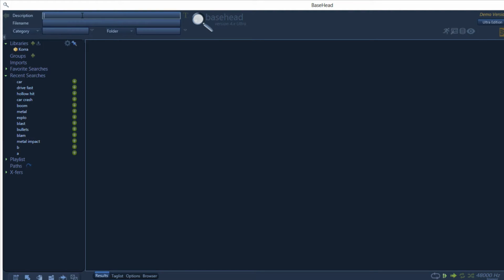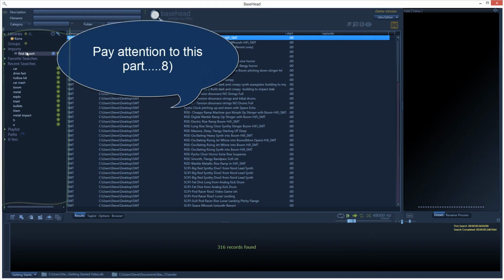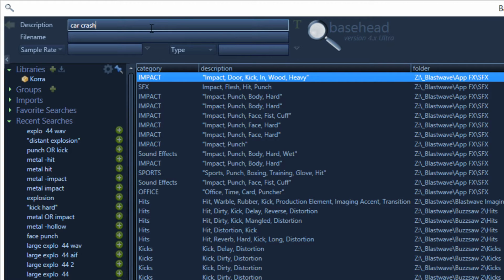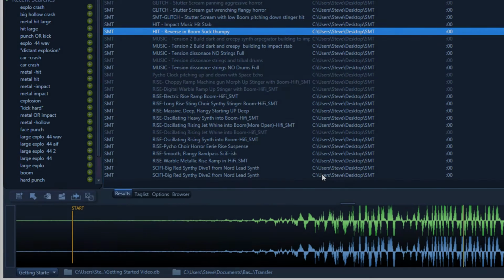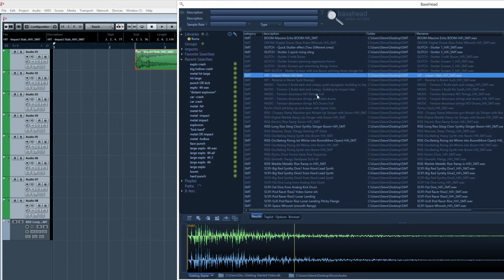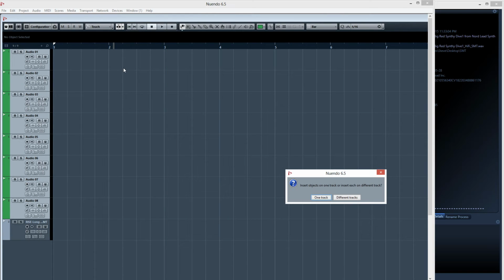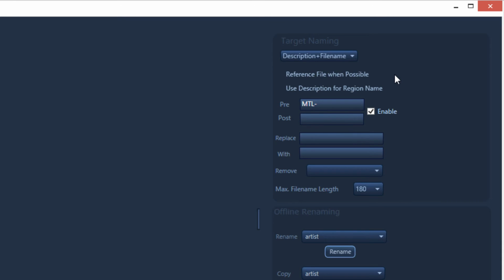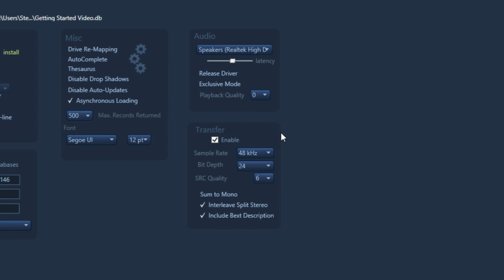BaseHead 4 x Ultra - Getting Started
The perfect info to get you up and running fast!